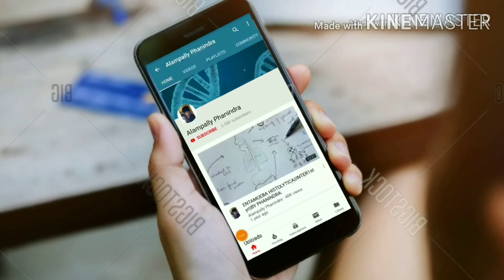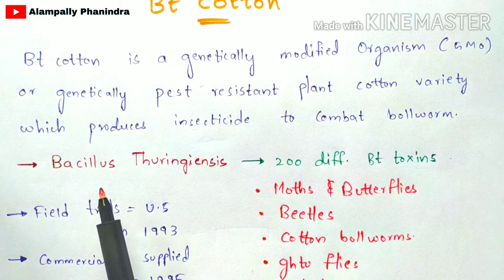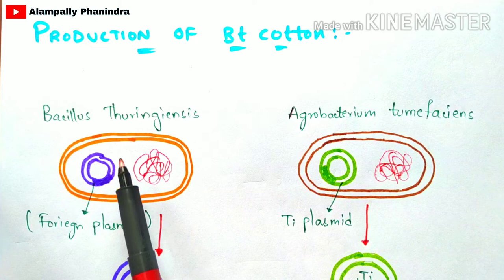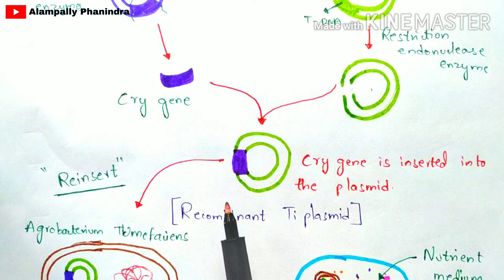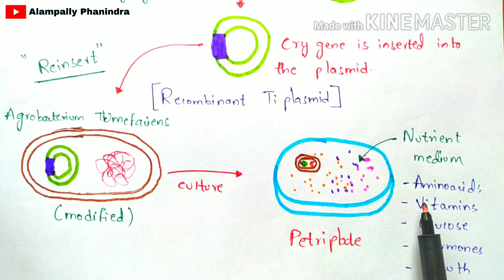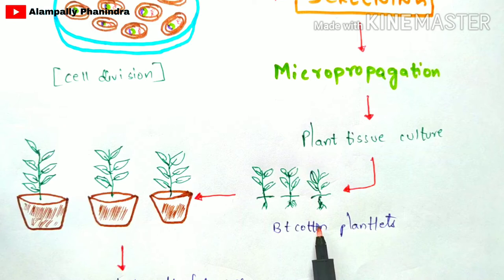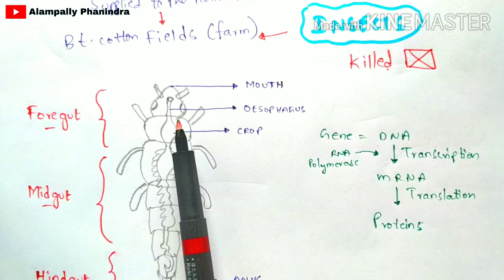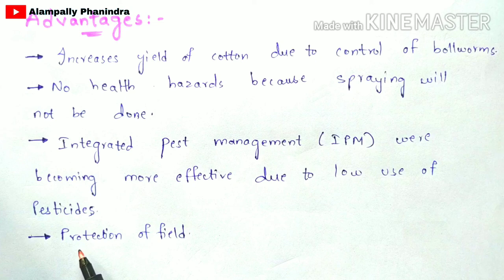Bt cotton production | Bacillus thuringiensis | Action of Bt toxin | Advantages | Cry gene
Bt cotton has been genetically modified by the insertion of one or more genes from a common soil bacterium, Bacillus thuringiensis. These genes encode for the production of insecticidal proteins, and thus, genetically transformed plants produce one or more toxins as they grow.

Bt cotton production
Production of BT cotton
Bt cotton biotechnology
Action of bt toxin
Bt cotton in hindi
Applications in production of bt Cotton
Alampally phanindra
Phanindra gupta
bt cotton
bt toxin
bt cotton biotechnology
neela bakore
bt cotton process
bt cotton production process
bt cotton production process ppt
bt cotton seed production process